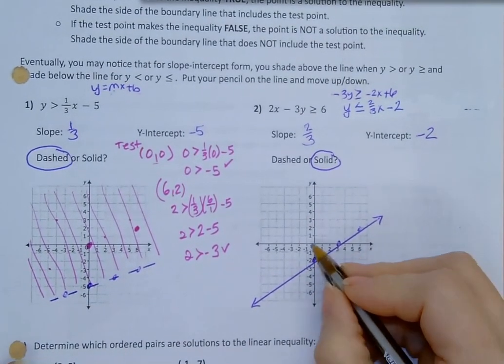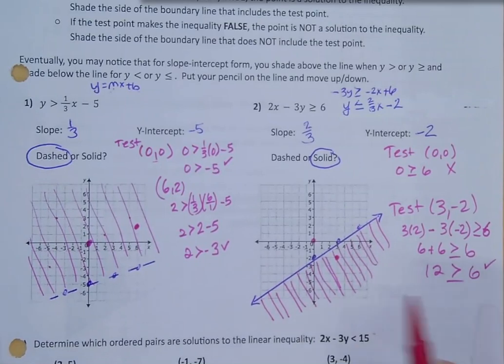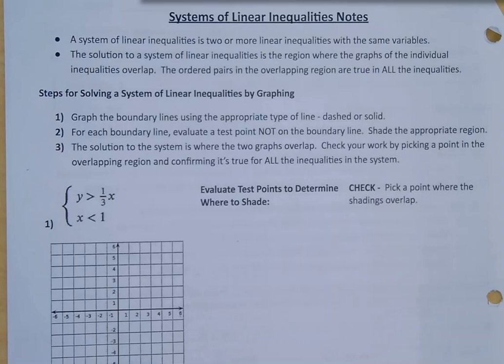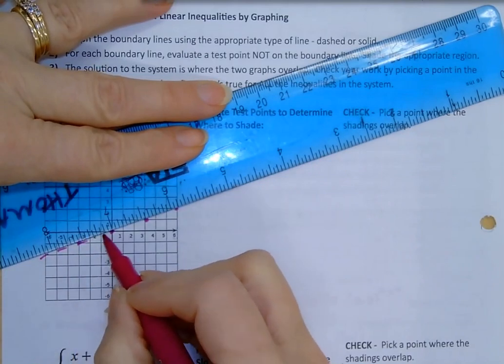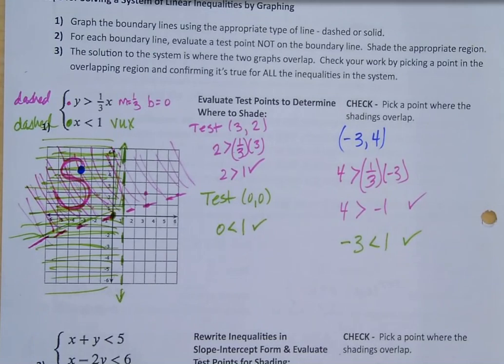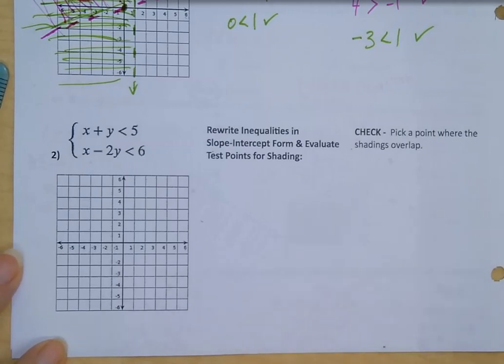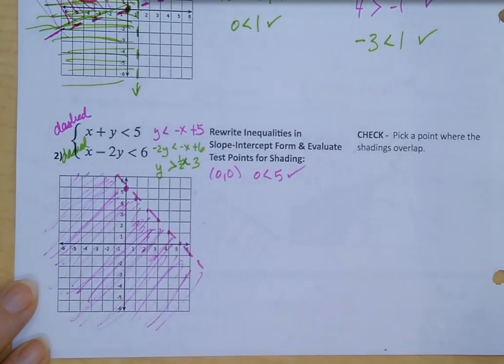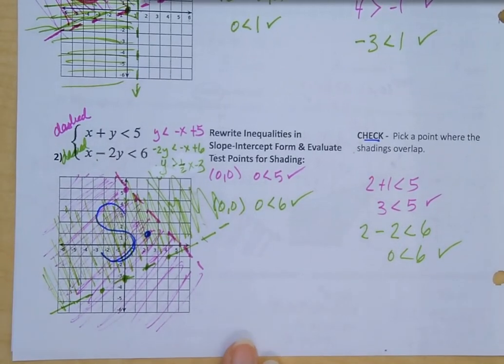u5d4 inequalities notes 2